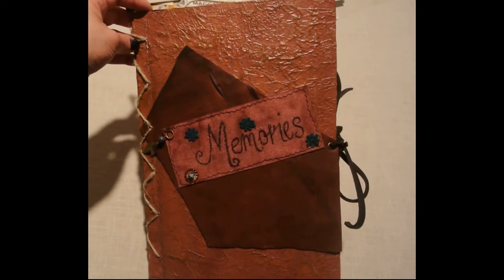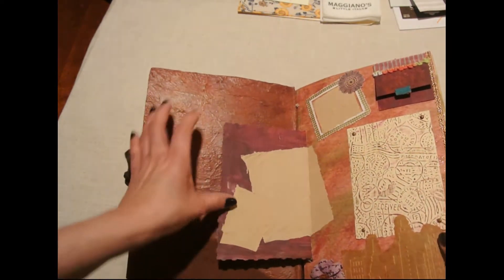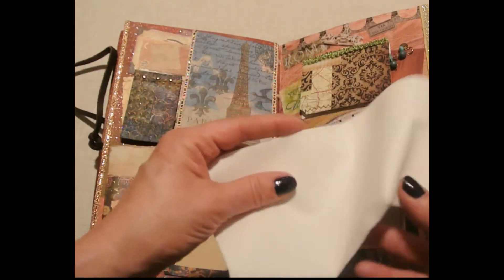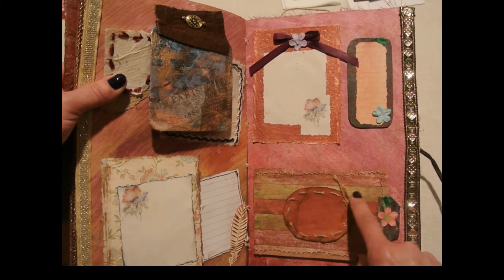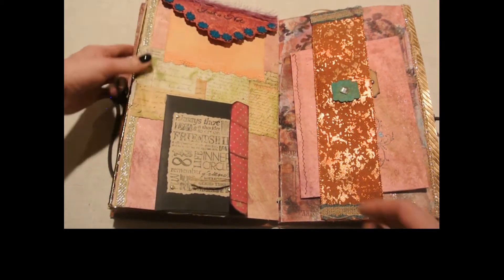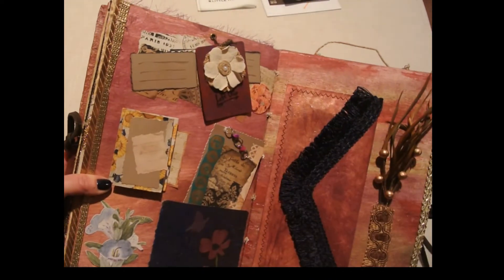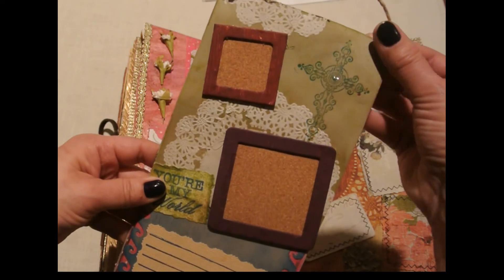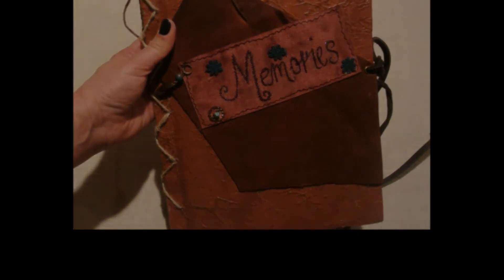Junk Journal From Scraps to Final SOLD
This larger junk journal was made with recycled material. It is larger. Approximately 12" x 9".

Description
This is one of my larger junk journals made with a lot of recycled materials. Including junk mail, price tags, paper coaster, regular coaster, etc.

The book is approximately 12” x 9” with 8 pages BUT has mini--folders and pull-outs for tons of photos and mementos. There is a video with details on my YouTube channel: Creating Enchanted Memories.

The cover is made with chip board and tissue paper. I also used brown and tan acrylic paint for the faux leather look. There is also real leather that is wrap around the front cover. The title is canvas material and after I hand wrote “Memories” for the title and used thread to raise the letters. The charms are from a necklace I had and I use gems throughout the book.

One of my favorite ties to use are leather strips I found at Joann’s. They allow easy adjusting when you add more photos and mementos. Some of the mini-folders has several pages to add more photos for a special event.

Each page has a variety of gold ribbon I found at the annual Dillard’s sale at the first of the year. The pages are nice linen paper that I colored with acrylic paints with a light gold glitter.

Gina